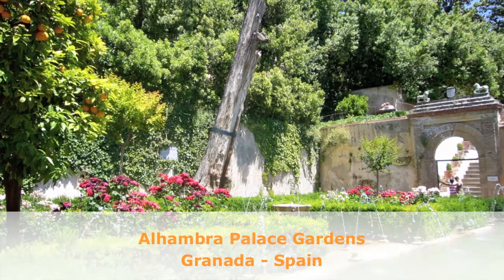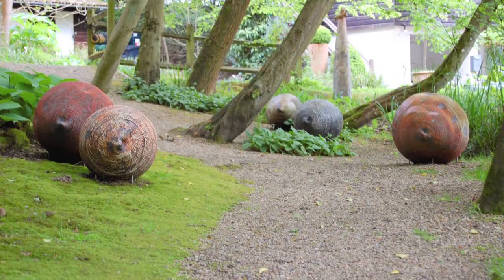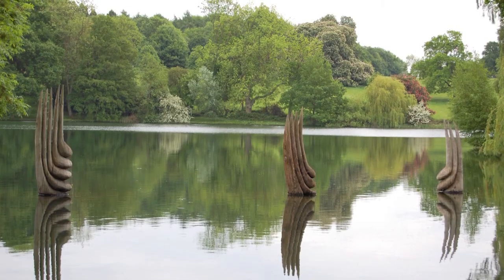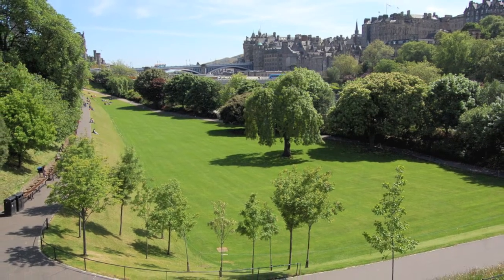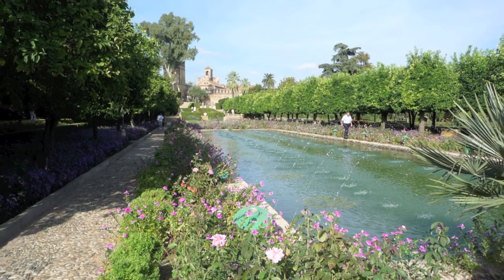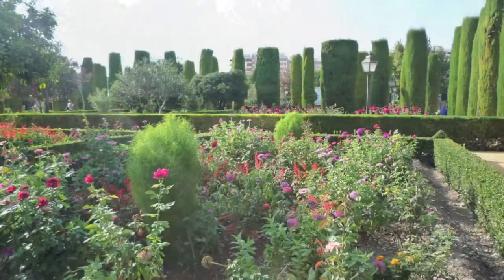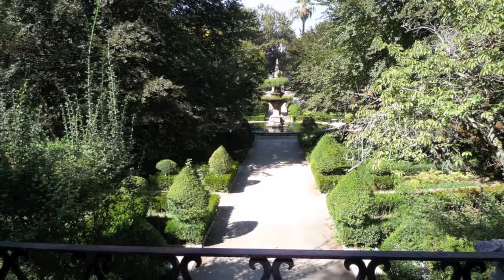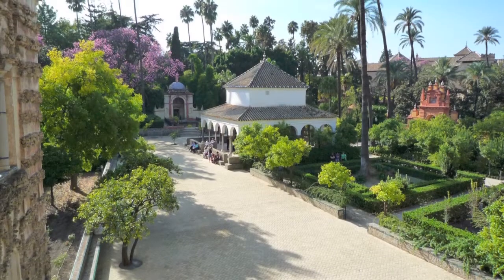Inspirational International Gardens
In this video, professional international garden designer Rachel Mathews will show you around gardens that she visited all over the world.

Great gardens I visited in 2010. For garden ideas and free information about garden design